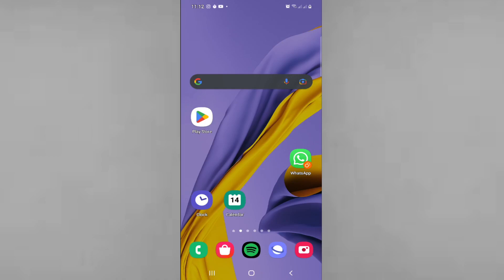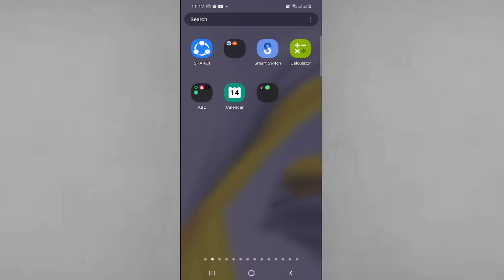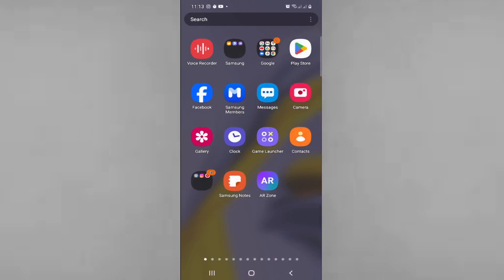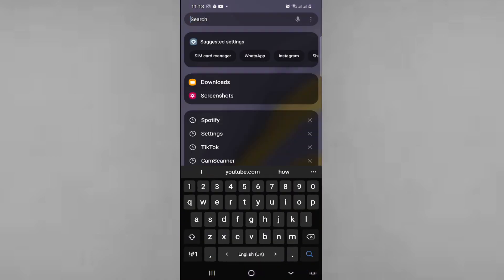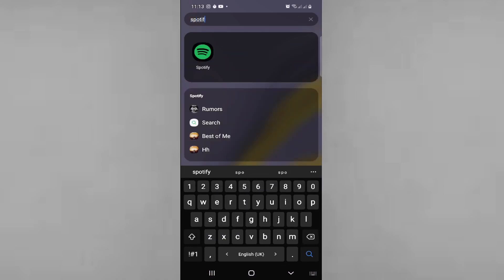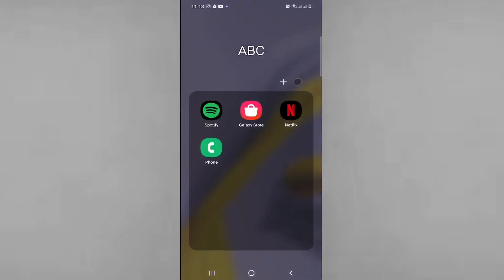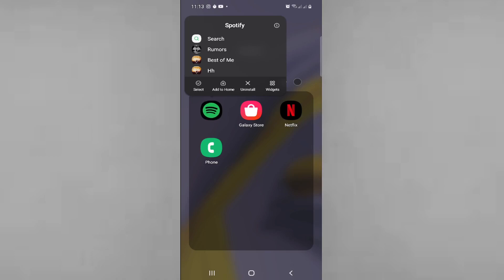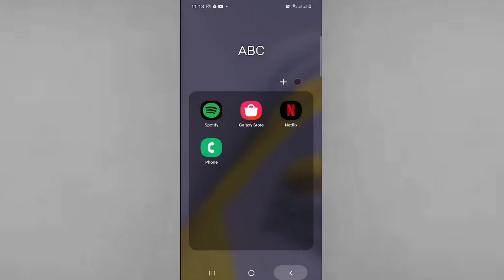How to Update Spotify App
Stay in tune with the latest updates! Discover how to update Spotify to ensure you have access to the newest features and fixes. Our guide provides easy-to-follow steps to keep your music streaming experience fresh and optimized.